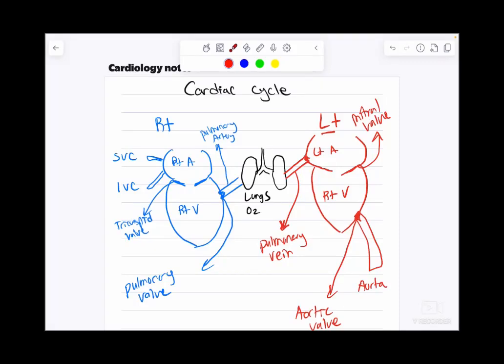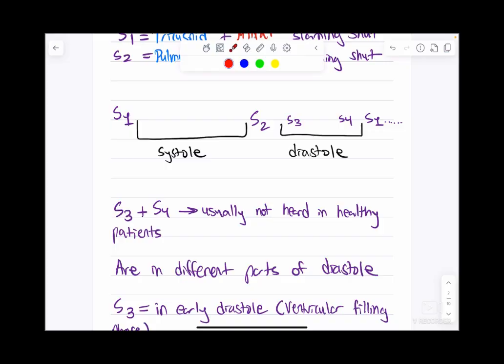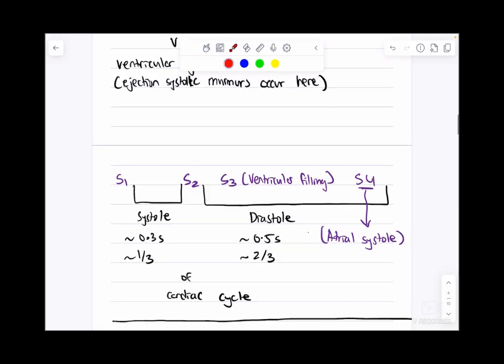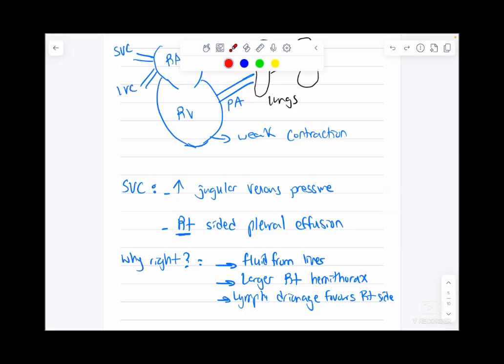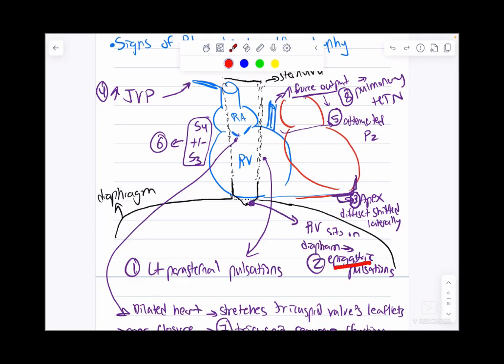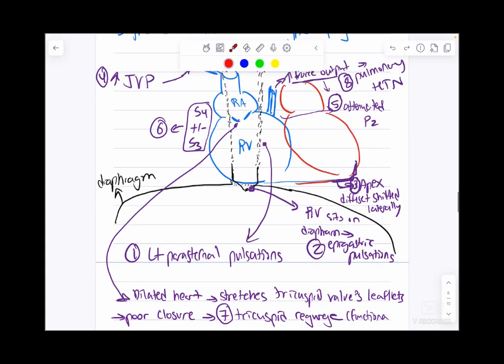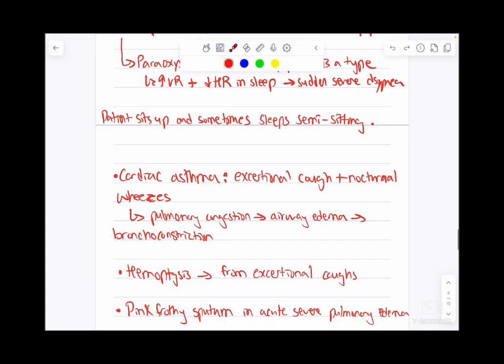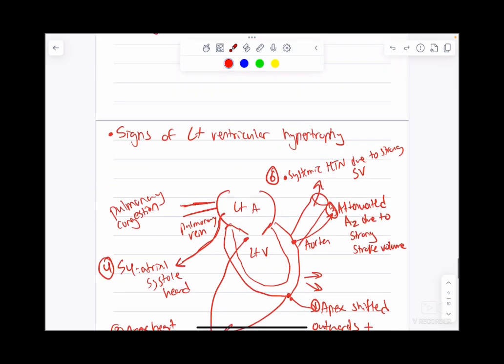The cardiac cycle and introduction to heart failure (simplified)